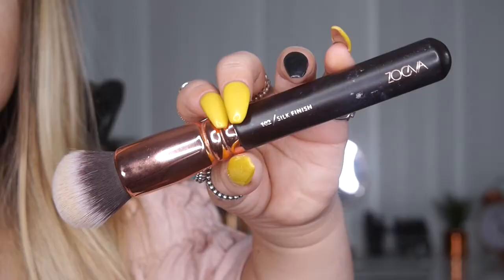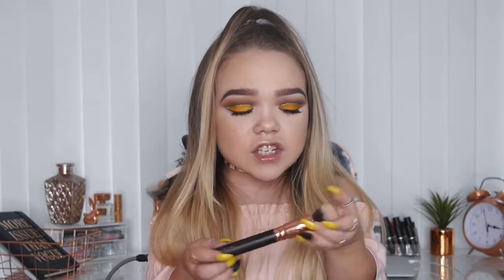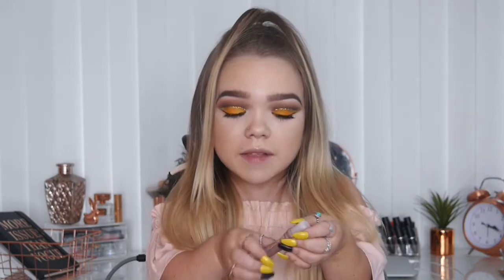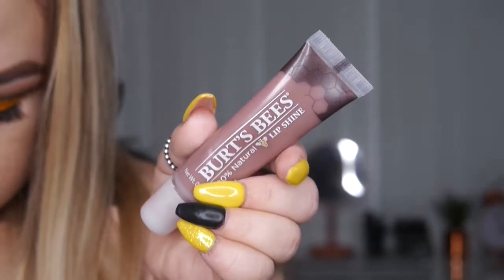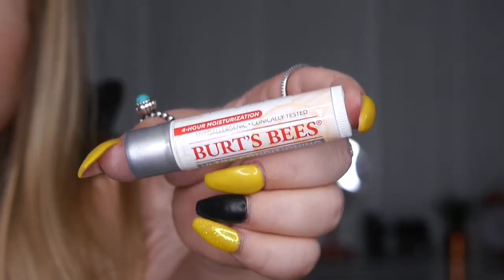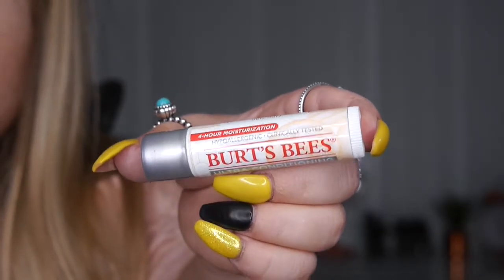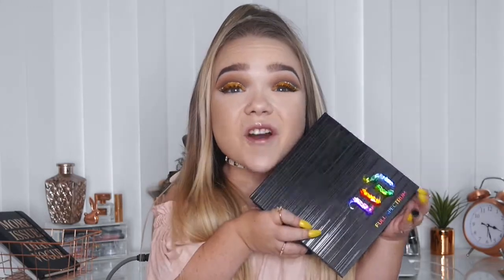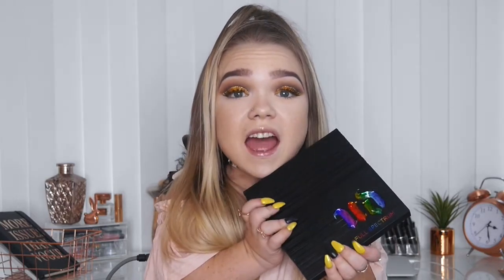JULY FAVOURITES | MakeupJunkieG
PRODUCTS MENTIONED:

• Zoeva 102 Silk Finish Brush
• Burts Bees Lip Shine
• Jouer Lip Topper in Skinny Dip
• Burts Bees Ultra Conditioning Lip Balm
• NYX Strobe Of Genius Highlighter Palette
• Urban Decay Full Spectrum Palette
• Pull & Bear Clear Framed Glasses
• Primark Fishnet Socks
• Dua Lipa New Rules
• Bastille Glory

FAQ:
Where do you live? Warrington, United Kingdom.
What do you edit on? iMovie app on my MacBook Air